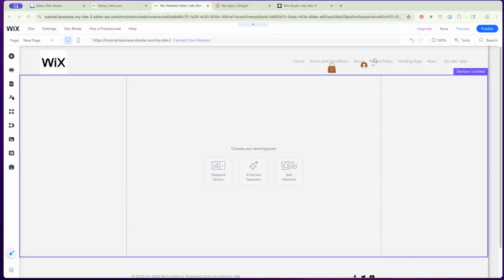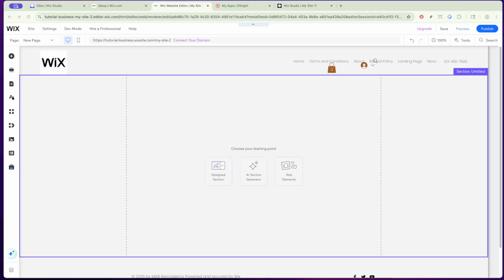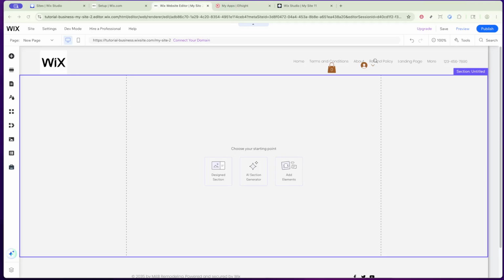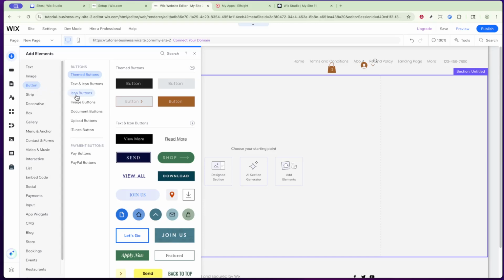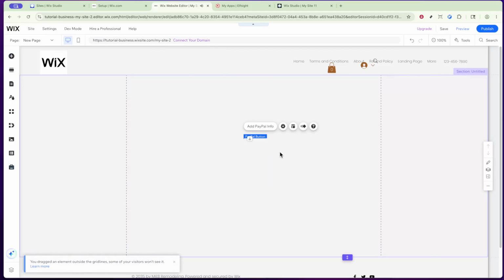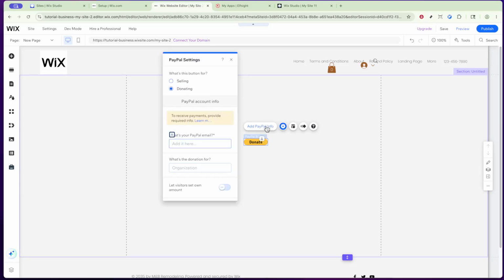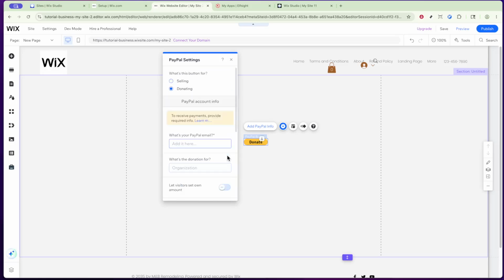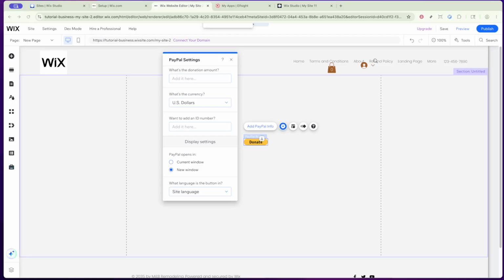How to Add a Donation Form to Your Wix Website With Donorbox (Step-By-Step) [2026 guide]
00:00 Introduction
00:25 Accessing Wix Editor
00:49 Adding New Elements
01:12 Choosing Donation Button
01:38 Linking PayPal Account
02:12 Customizing Donation Details
02:56 Finalizing the Setup
03:01 Conclusion and Call to Action